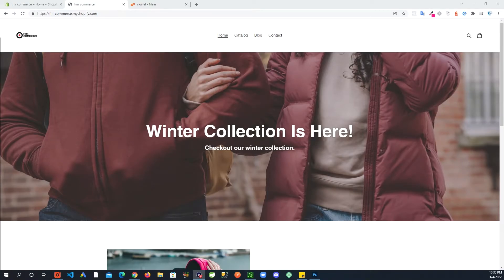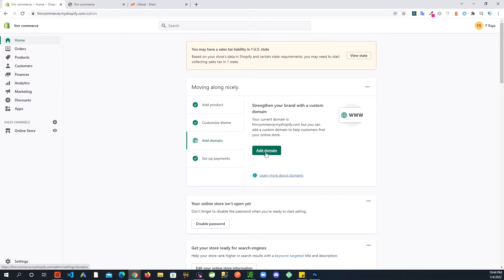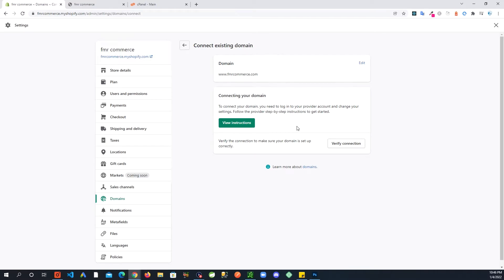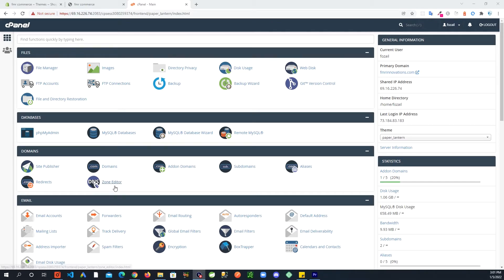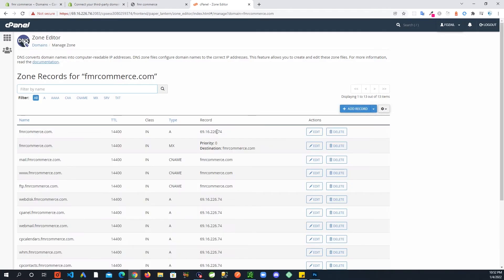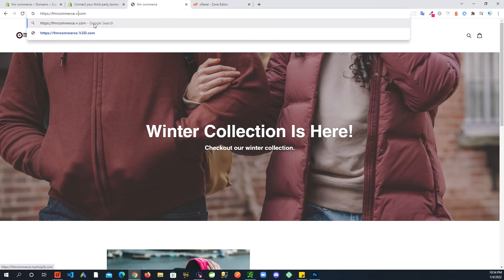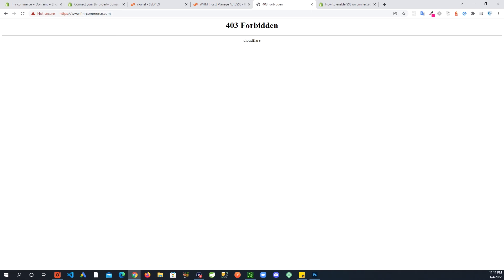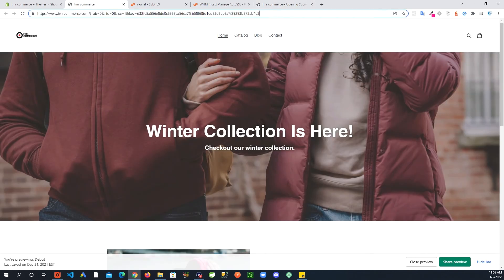How To Connect your Domain to Shopify | Custom Domain Setup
In this tutorial I will show you how you can connect your domain to the shopify store. If you have a domain registered with a third party service, you can follow this tutorial to get your domain connected to shopify website. A store looks more professional with your own domain than to use a shopify subdomain.

Timestamps:
00:00 Overview
01:22 Changes on Shopify
02:51 Changes on Domain Registrar